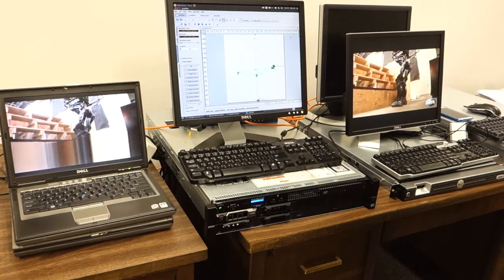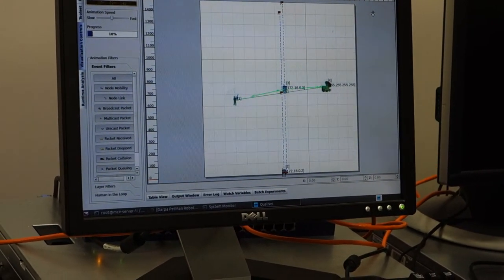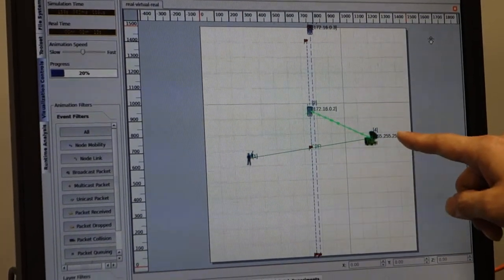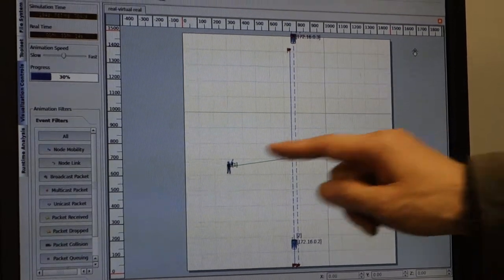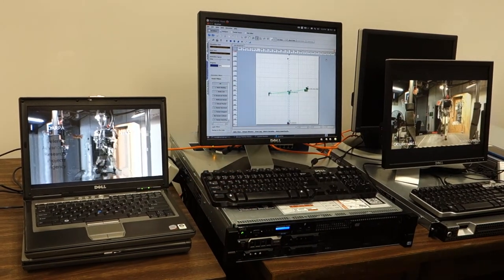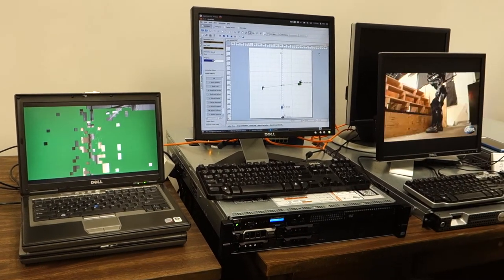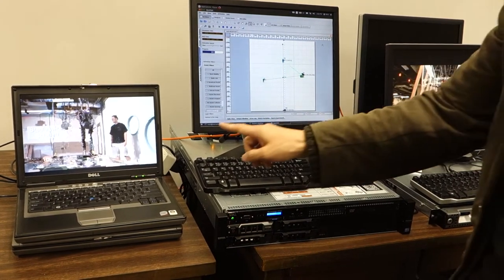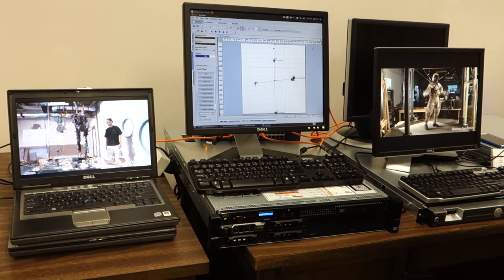Hybrid Network Video Transmission Experimen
Streaming video between two real-world devices via a virtual network relay in between. In the virtual network, the relay is moving, so the video streaming is going on and off according to its distance. The hybrid network is implemented using RVIP.